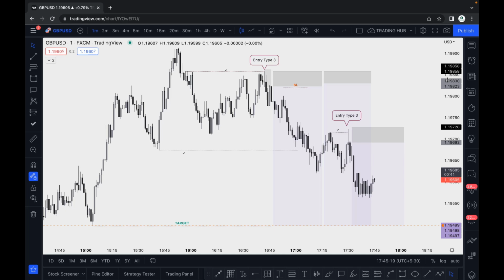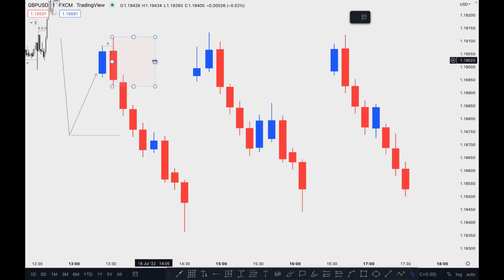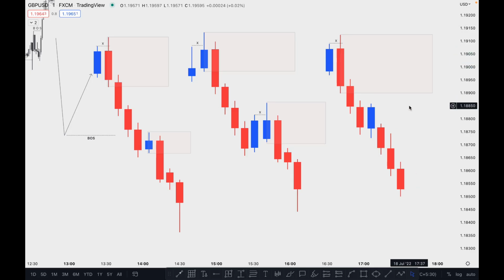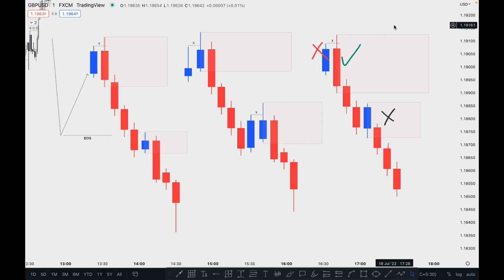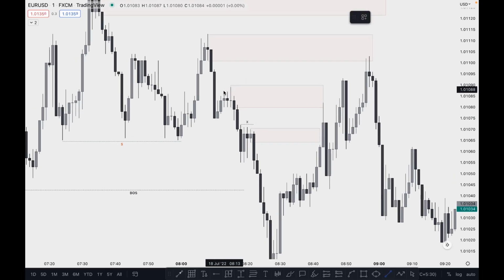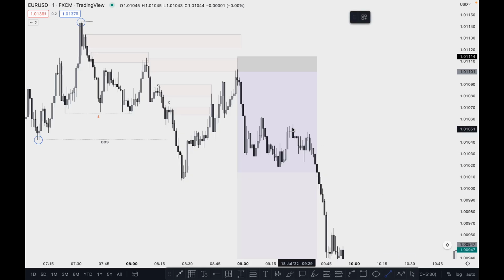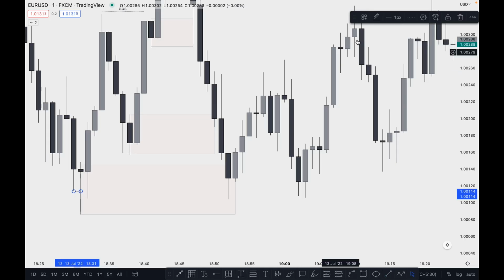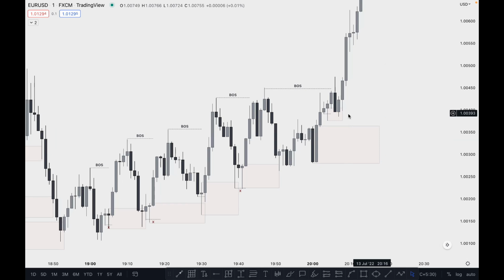True SMC Order Block | Banks Order Block Secrets 🔥